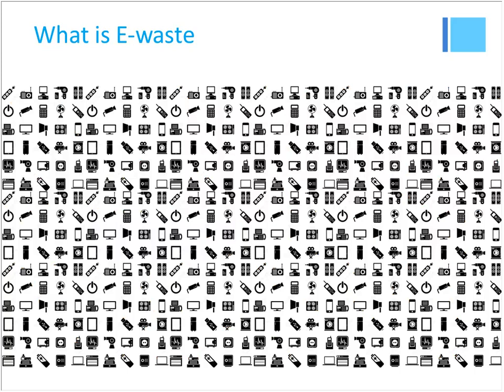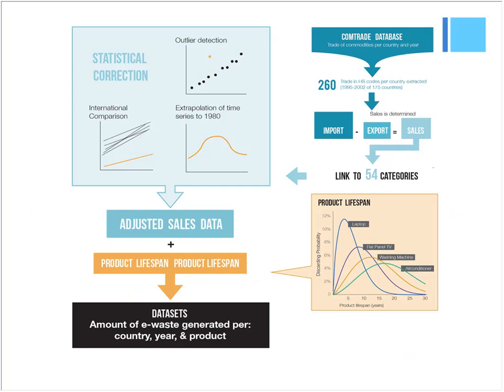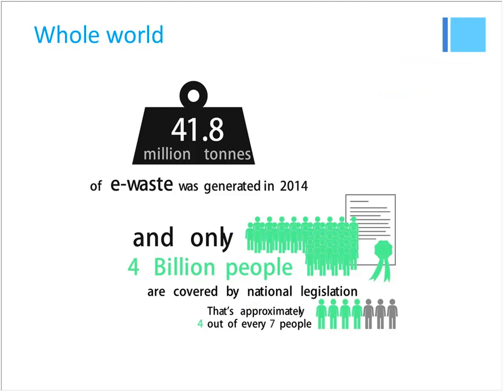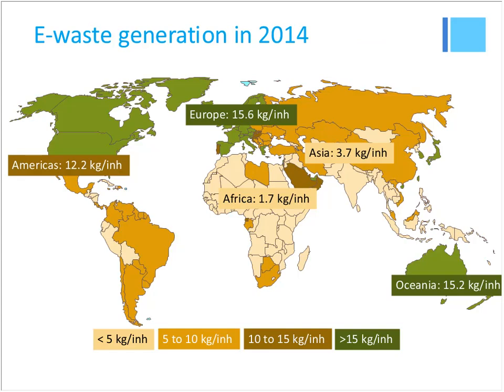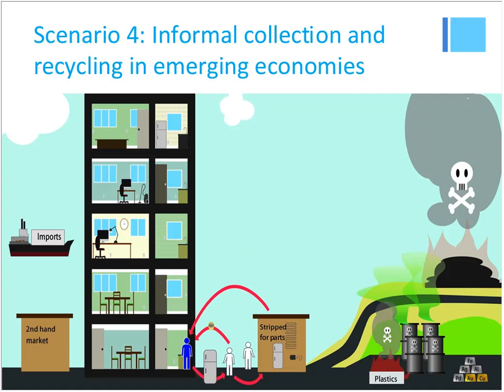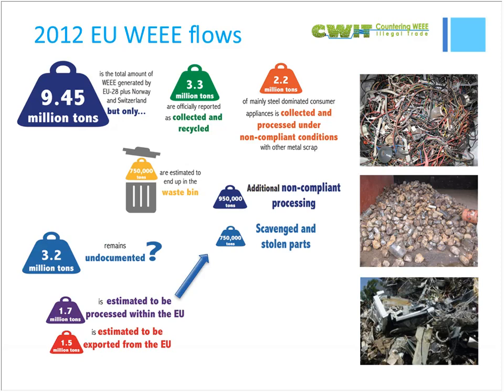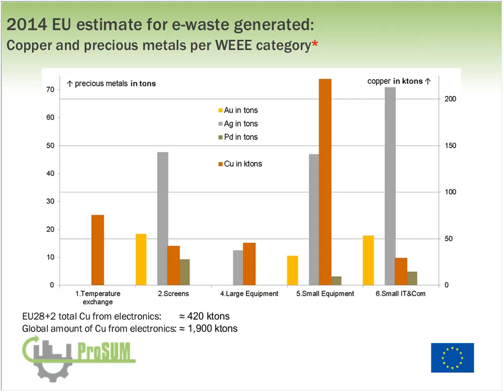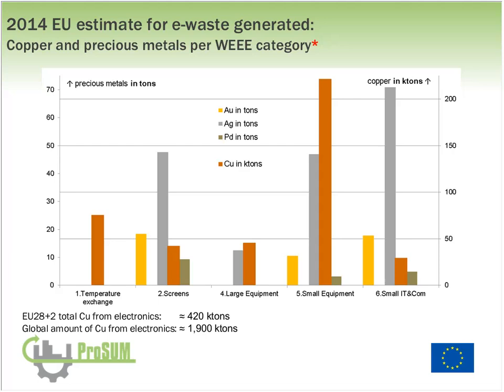E-waste Challenge MOOC live event: Trends in-waste generation: the Global E-Waste Monitor -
E-waste Challenge MOOC live event: Trends in-waste generation: the Global E-Waste Monitor - 2014, United Nations University (UNU)